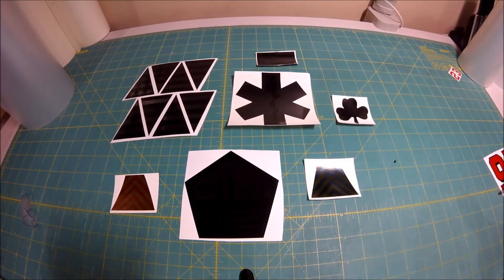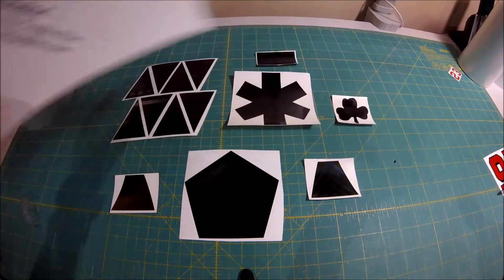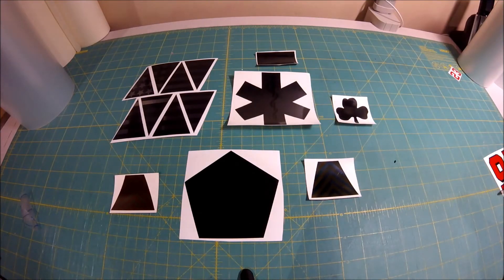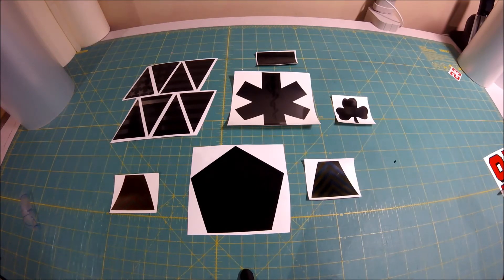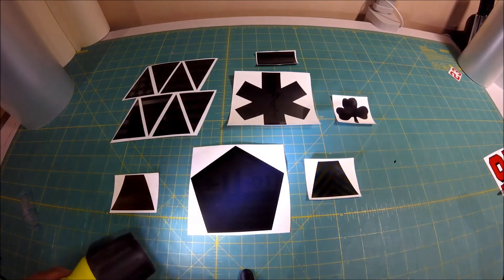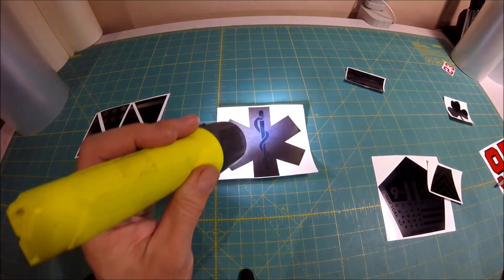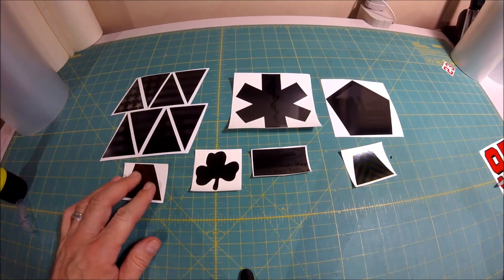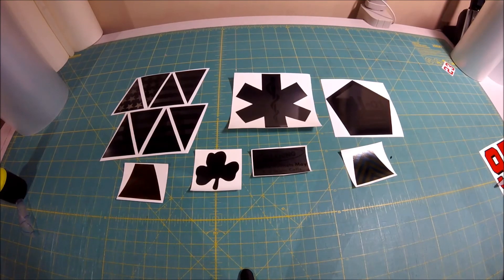Powercall Sirens Blacklite Designs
A brief explanation of our Blacklite decals and how they work. under the blacklite section to see more!